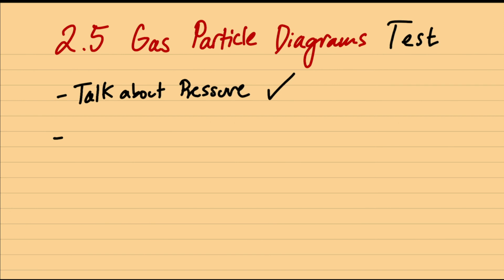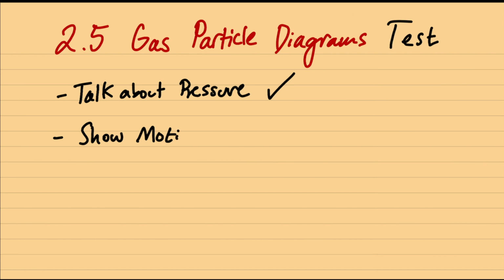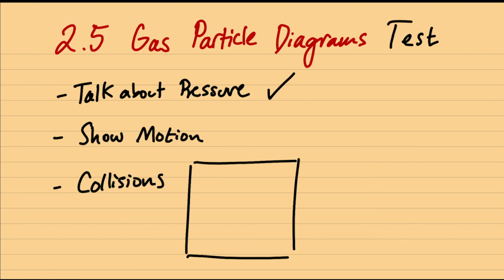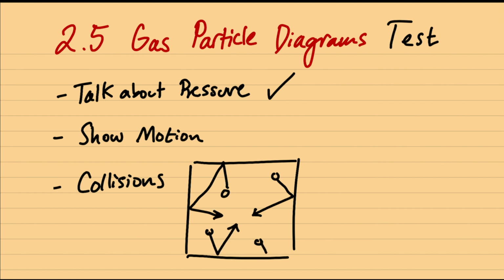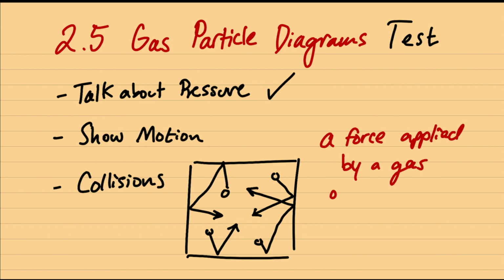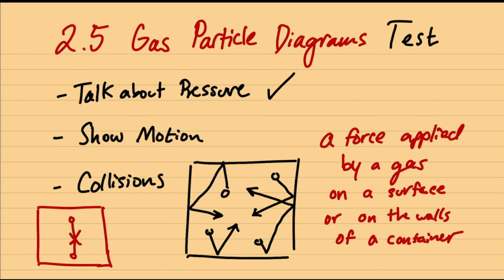2.5 gas particle diagrams Reteach Video